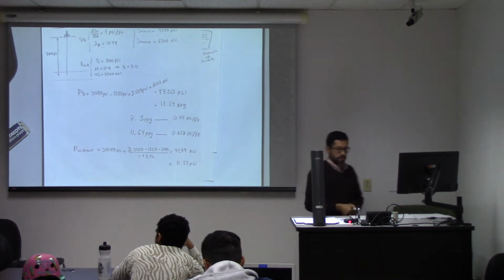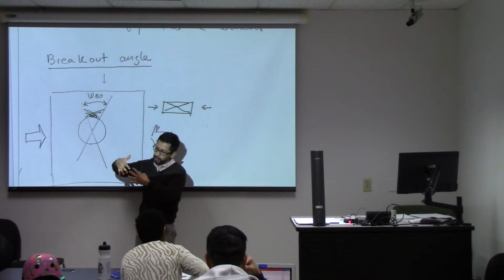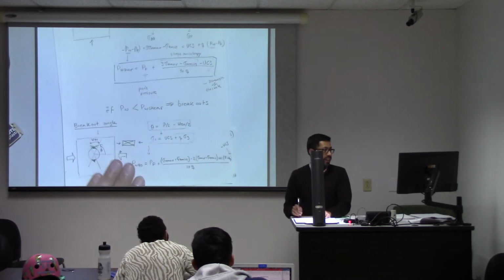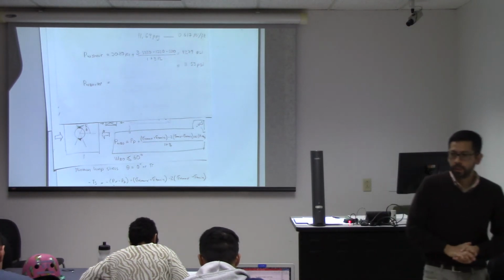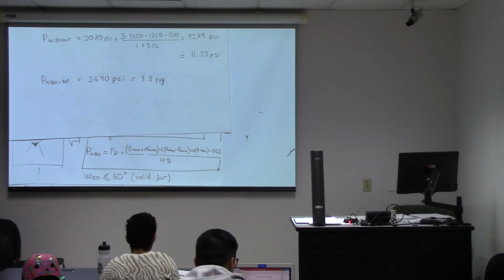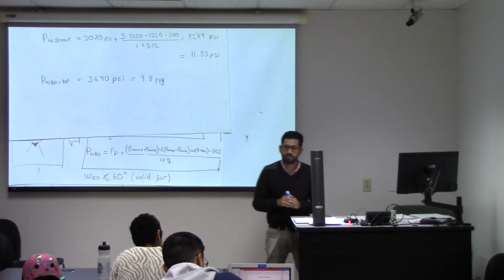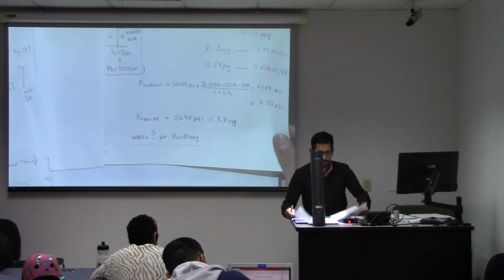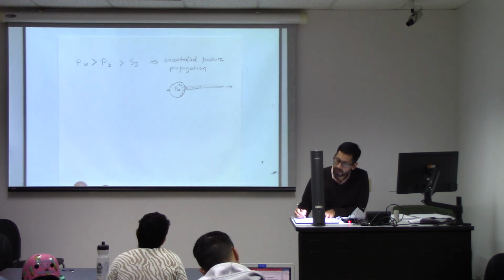Reservoir Geomechanics - L18-2 2018/11/01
Topics: wellbore stability, shear fractures, breakouts, example problem, breakout angle, example problem, lost circulation